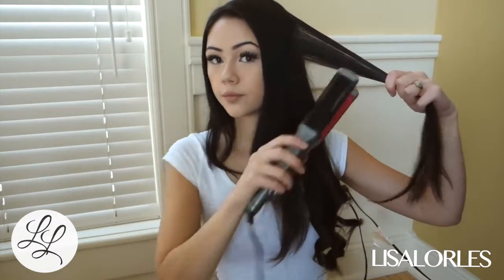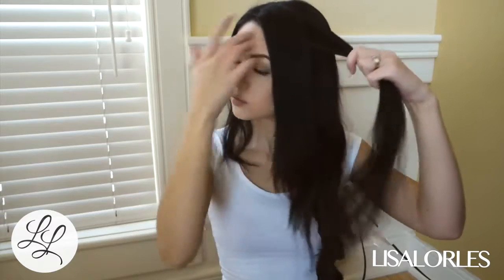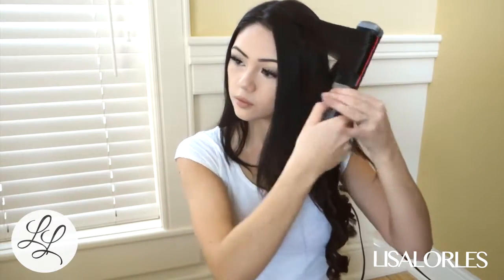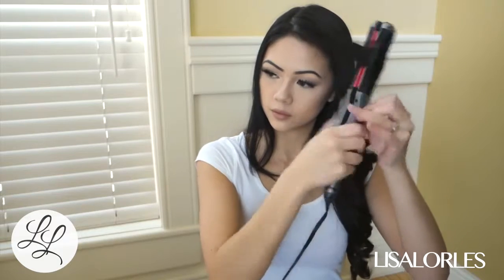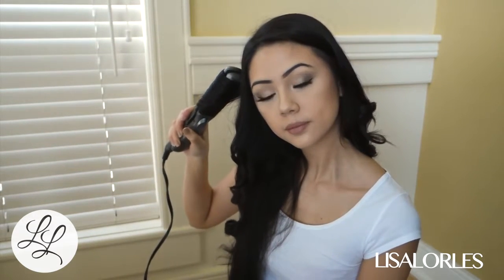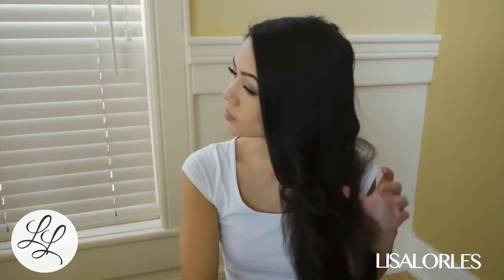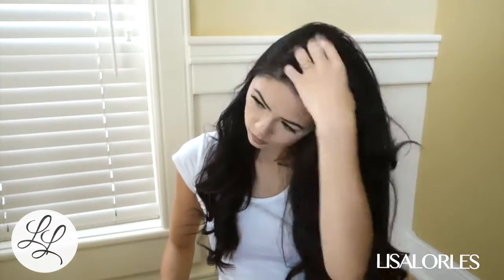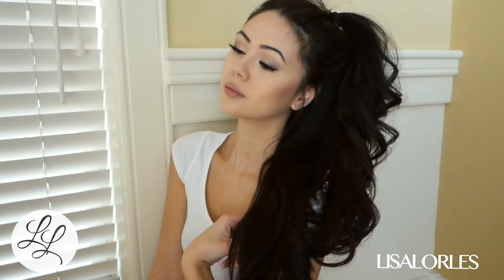Curly Hair Tutorial Big Voluminous Curls LISA LORLES